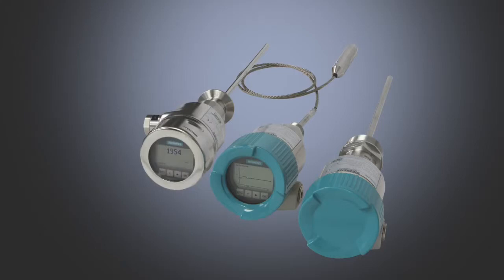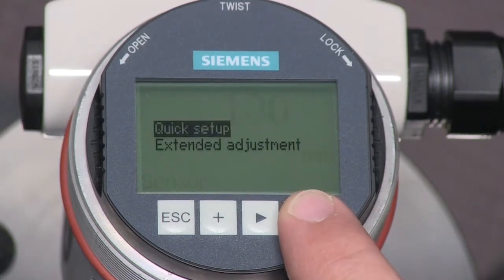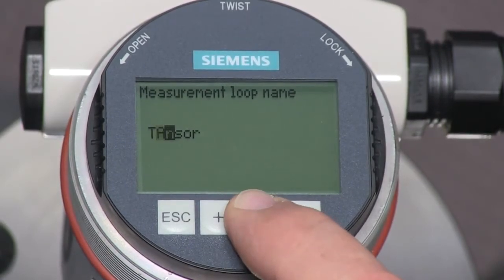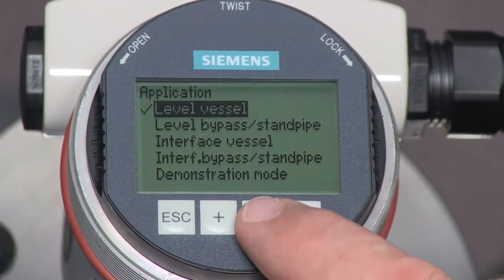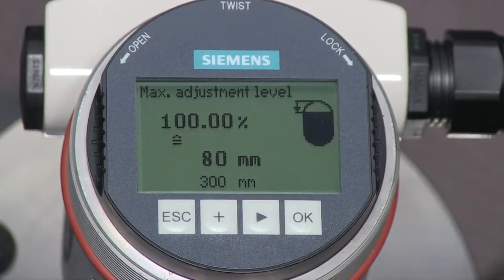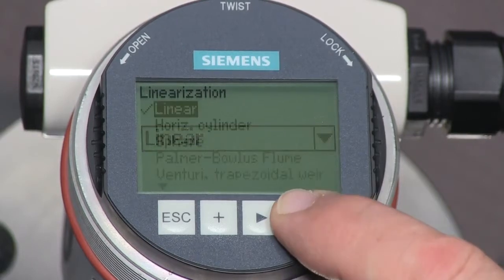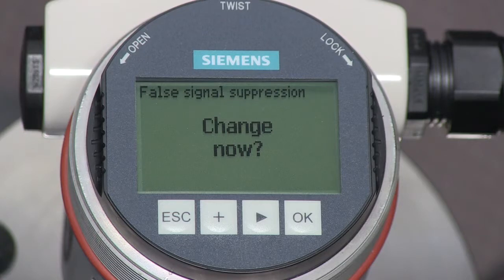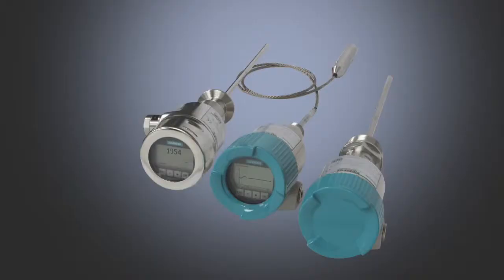SITRANS LG250 Guided Wave Radar set up guide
This video shows how to used the quick start wizard on the new
 Siemens guided wave radar, the LG250.

Please contact instrowest to discuss all your level application needs.